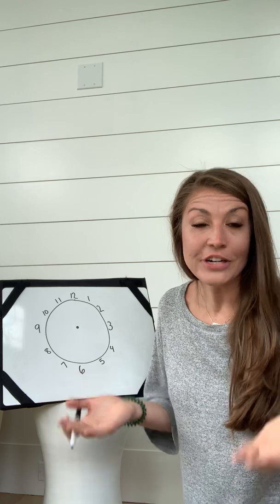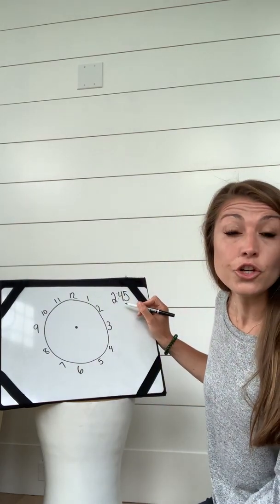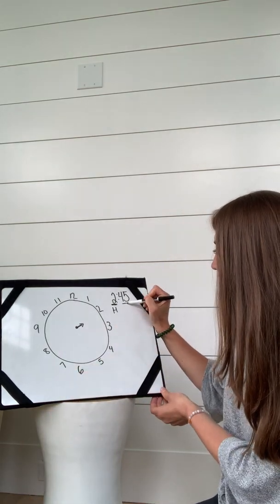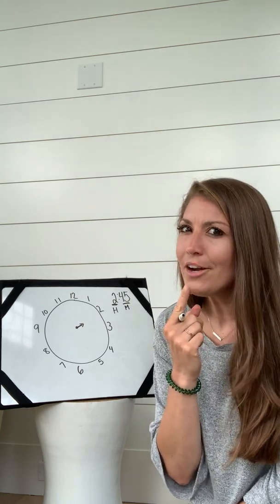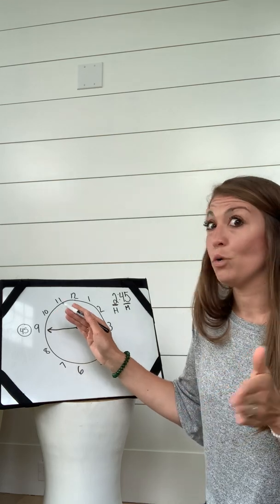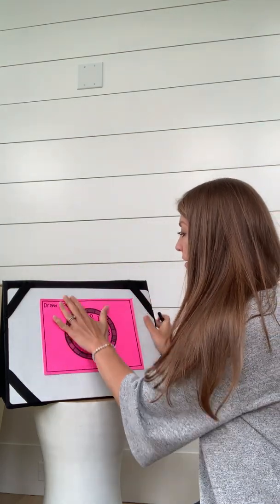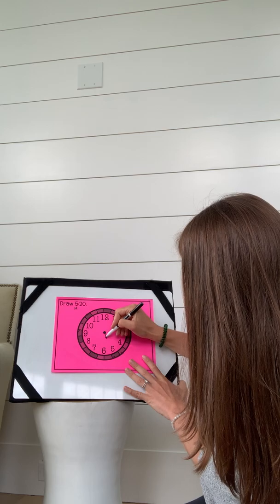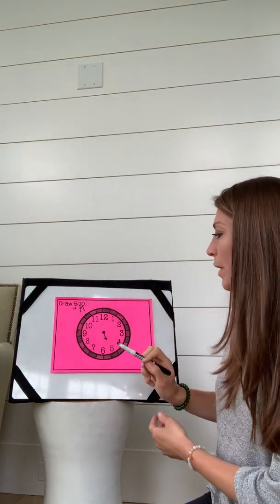Drawing a Clock to 5 minutes